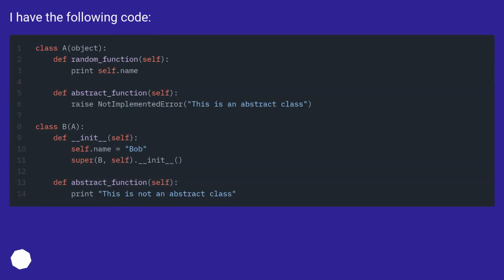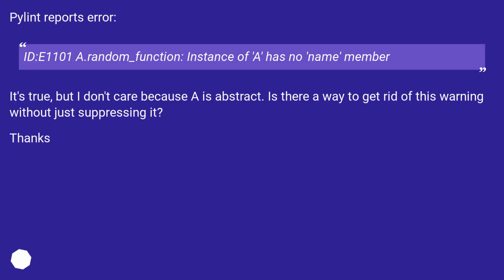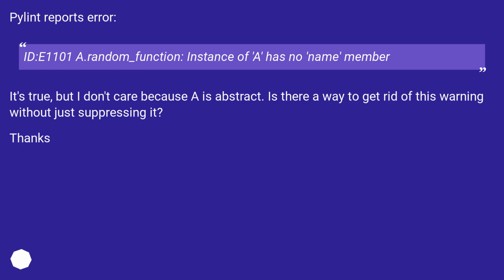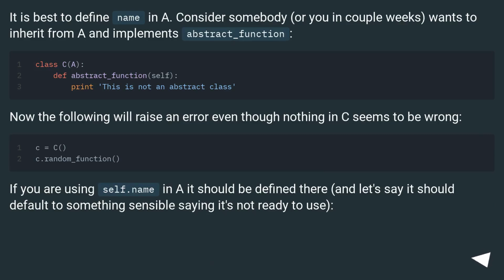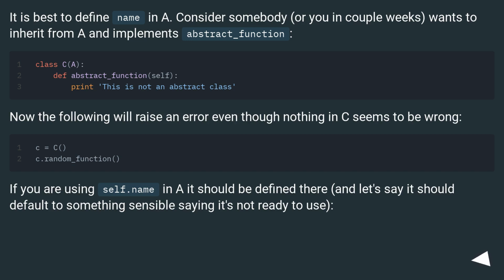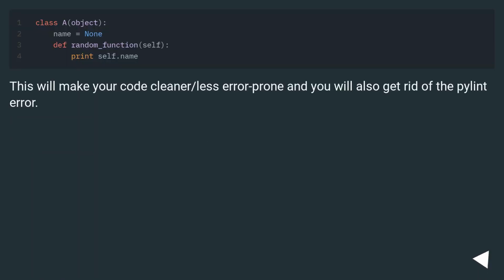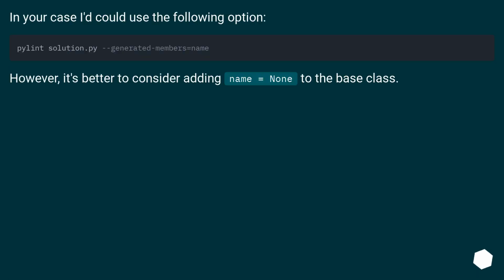Pylint error with abstract member variable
Chapters
00:00 Question
00:46 Accepted answer (Score 5)
01:36 Answer 2 (Score 5)
01:50 Answer 3 (Score 1)
02:10 Thank you